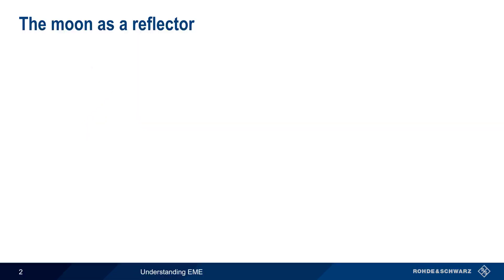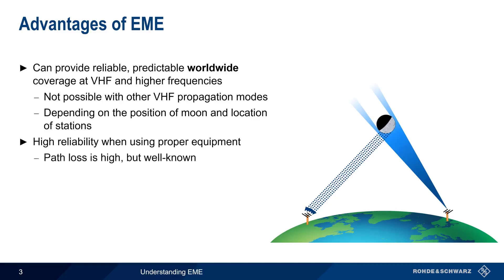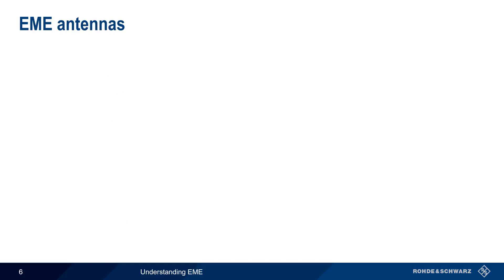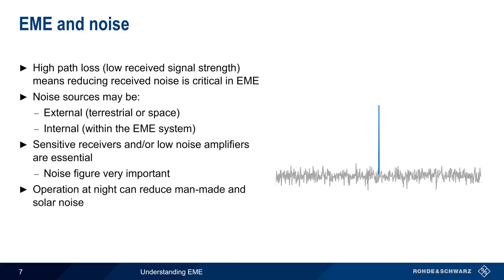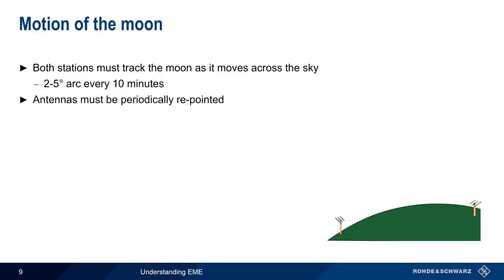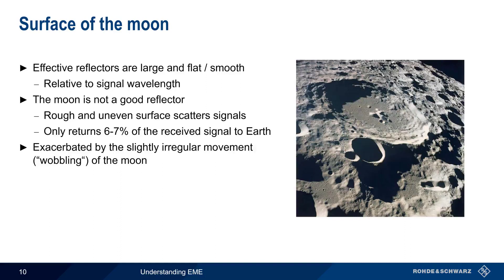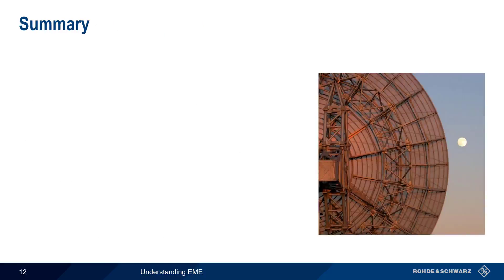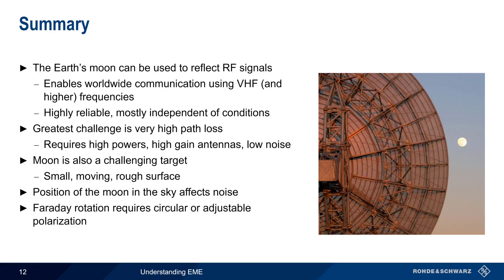Understanding EME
This video provides a short technical explanation of EME, or “earth – moon – earth” propagation, as well as how EME can be used for communications at VHF and higher frequencies.

Timeline:
00:00 Introduction
00:18 The moon as a reflector
01:22 Advantages of EME
02:20 EME challenges
02:53 EME path loss
03:34 EME antennas
04:15 EME and noise
05:16 Position of the moon
06:35 Motion of the moon
07:52 Surface of the moon
08:53 EME and the ionosphere
10:14 Summary